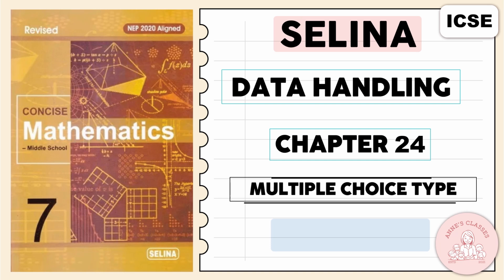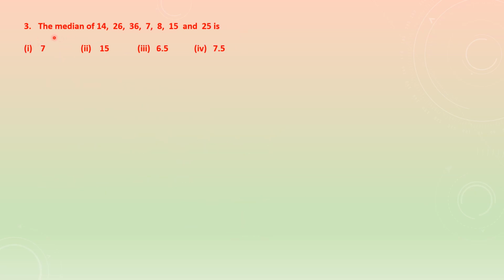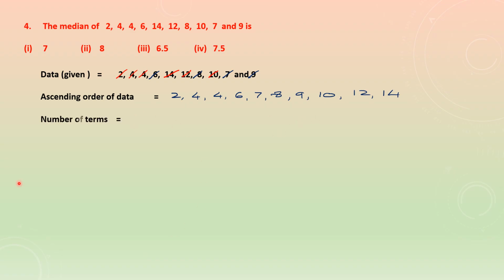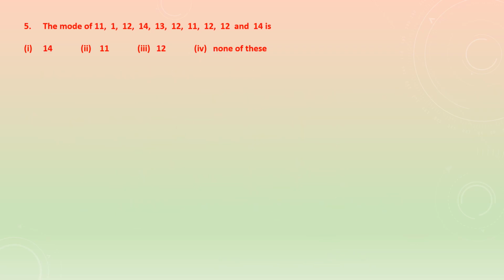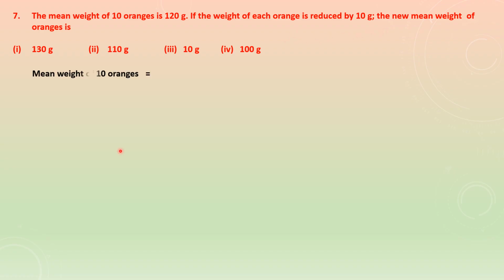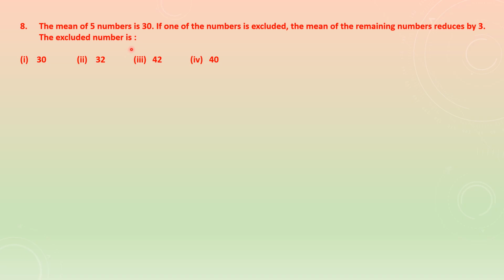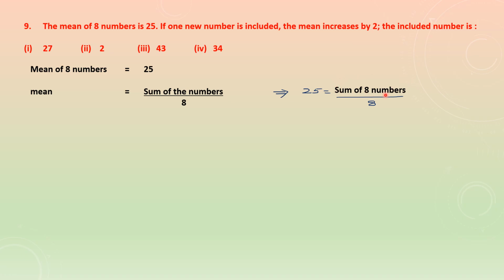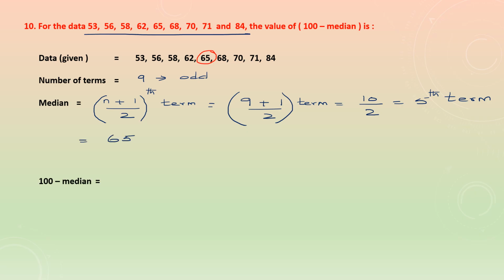DATA HANDLING, CHAPTER 24, MULTIPLE CHOICE TYPE.@selina